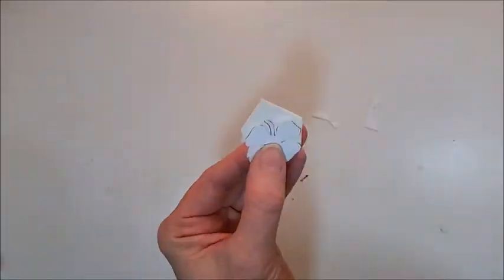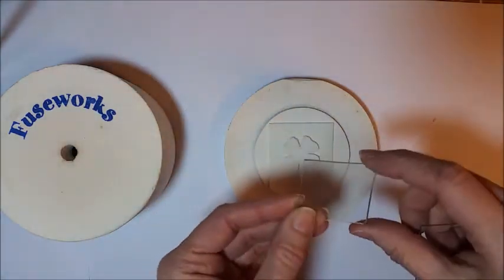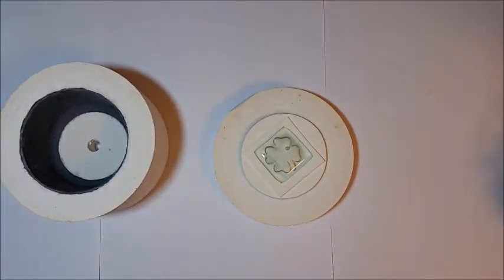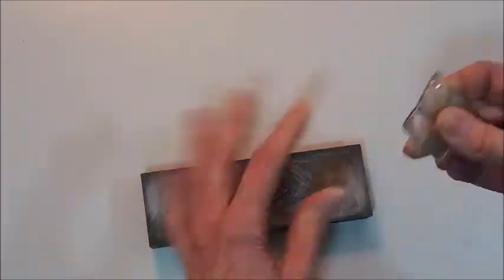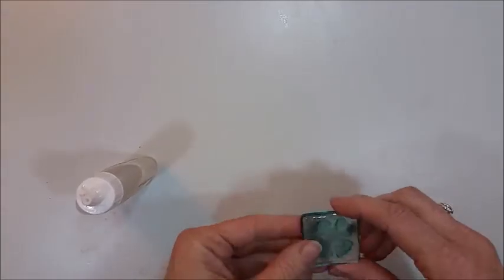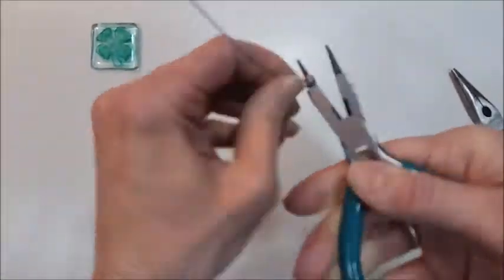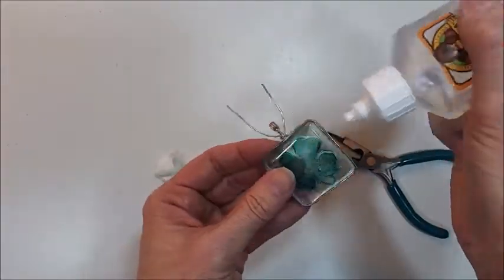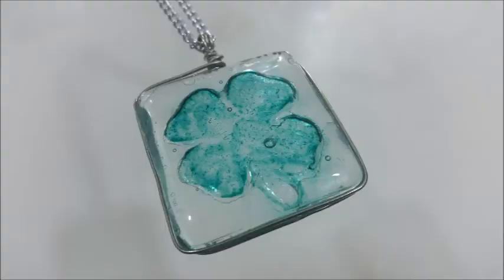How to make a shamrock lucky charm pendant from recycled glass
Get ready for St Patrick's Day with this upcycled fused glass pendant made from recycled glass. You can use the Fuseworks microwave kiln  to make this seasonal pendant. Fusing glass in your microwave is easy fun and offers endless possibilities to explore your creativity. Recycling glass to make upcycled jewelry is economical and earth friendly.  Don't buy dollar store greenery this year make something you can use for years to come to be sure you won't get pinched for not wearing green this Saint Patrick's Day. :-)

for more tutorials and upcycling inspiration on ways to re-use recycle re-purpose and rejuvenate discarded items into something new.

Happy Upcycling,

Cindy